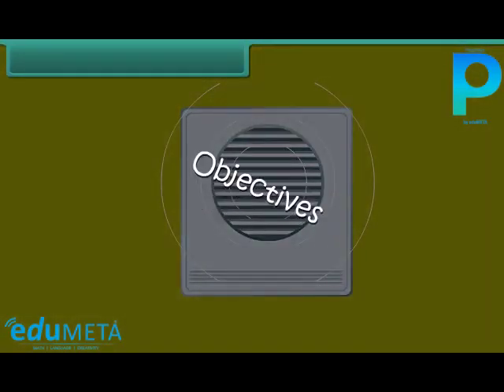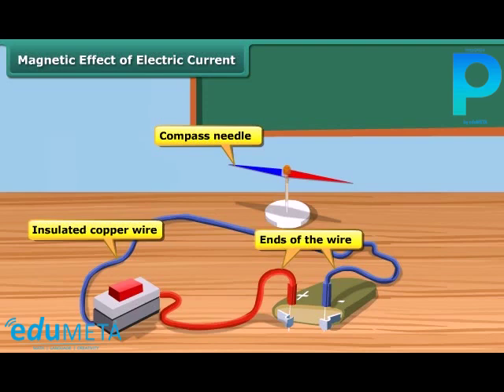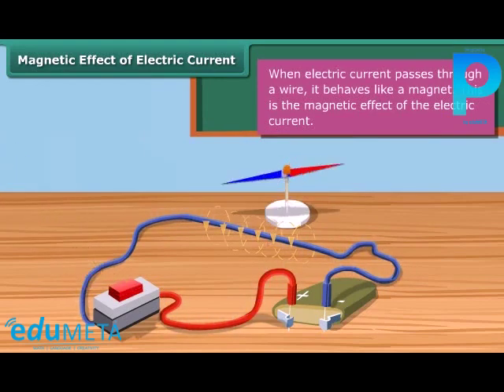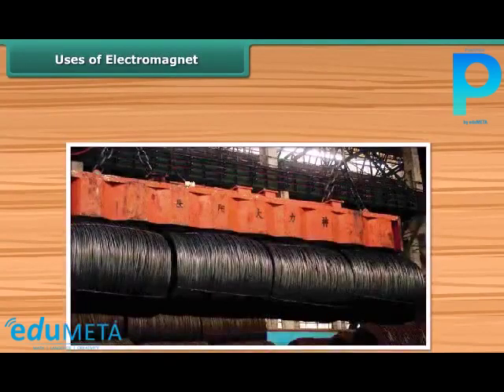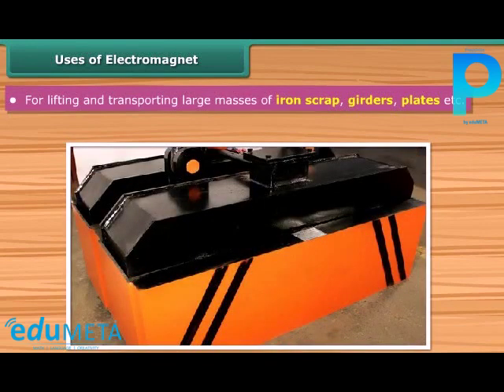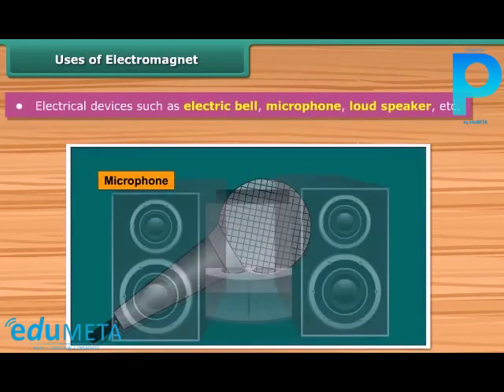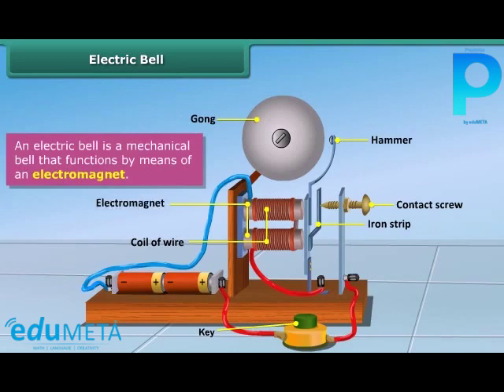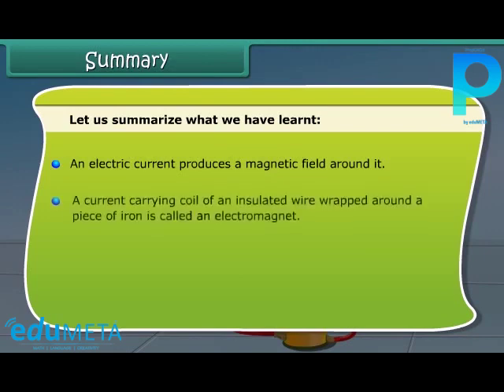Class 7th SCIENCE Magnetic Effect of Current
In this class, we will learn about the relationship between electricity and magnetism.

We will start by understanding the concept of electric current and its flow in a circuit. We will learn about the different components of an electric circuit such as a battery, resistor, and conductor.

Next, we will learn about the magnetic field and its properties. We will learn about the relationship between electric current and magnetic field and how an electric current produces a magnetic field.

We try to help the students understand lessons by visualising the concepts through illustrative and interactive videos.